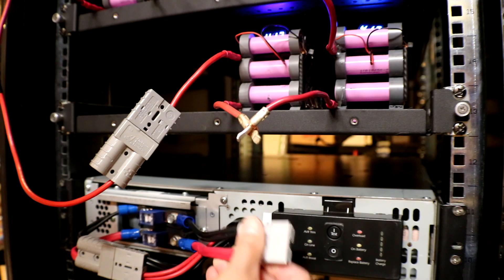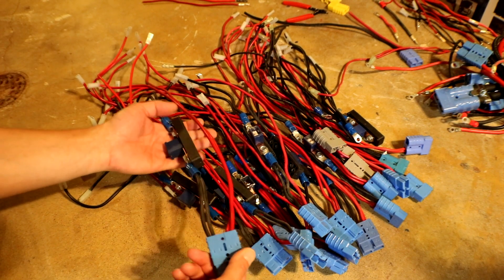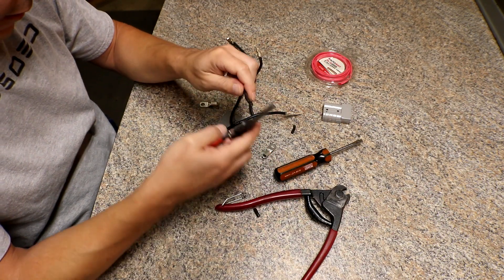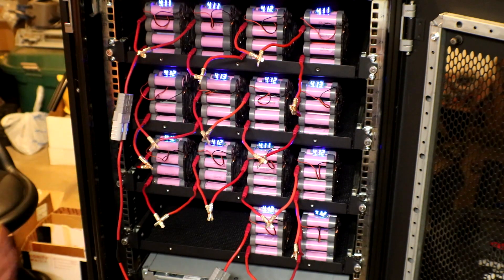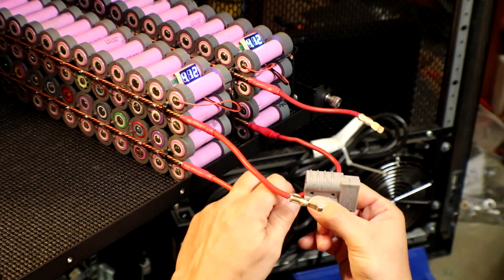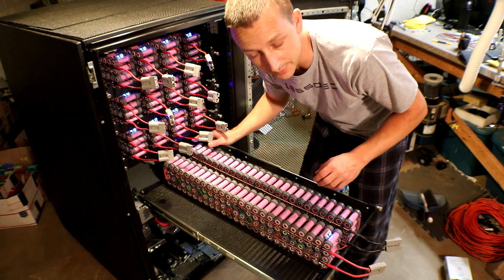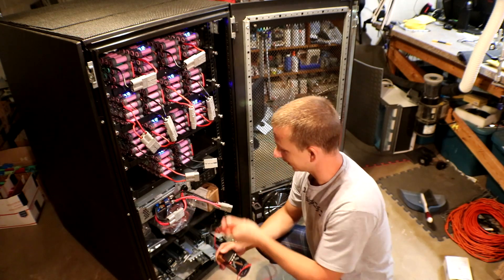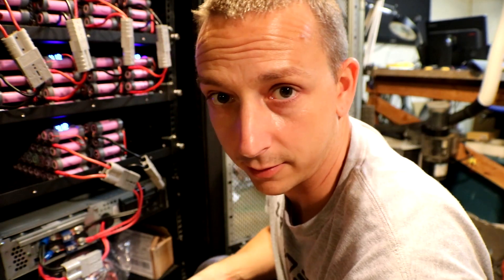Diy Tesla Powerwall ep47 Got Volts?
This Update I am remaking one of the battery cables  annnnnd Hooking the 100p Packs is series to get 57.4Volts!!! Then I go ahead and make the connection to the 48v APC UPS (SUA3000RM2U) that I plan to use as an Inverter!!!

Amazon Link for info on the 48v UPS